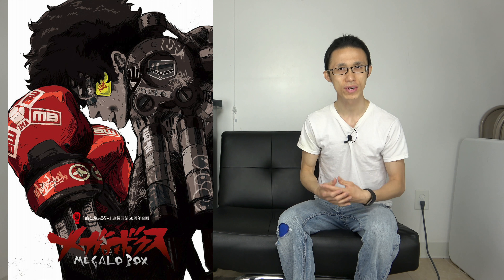Megalo Box S1EP 7 & 8 Review: Weakness of Shirato's Gear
My name is Kong Xiong. I got the chance to watch episode 8 of Megalo Box. We get to find out the the weakness of Shirato's gear. We also find out how Joe's coach is going to drag the owner into the hole.

Here are my anime review.

Thank you so much for your time and effort to watching my movie review.

Kong